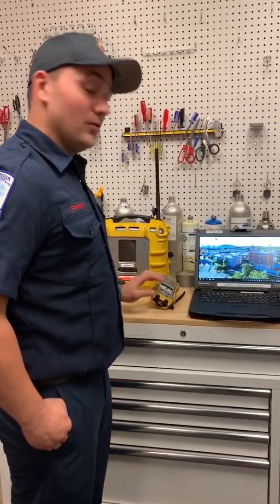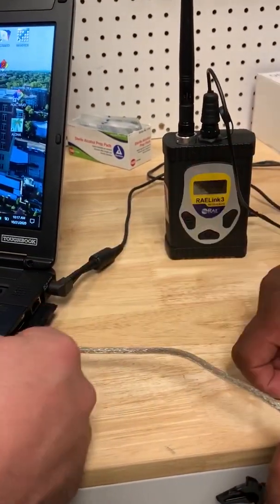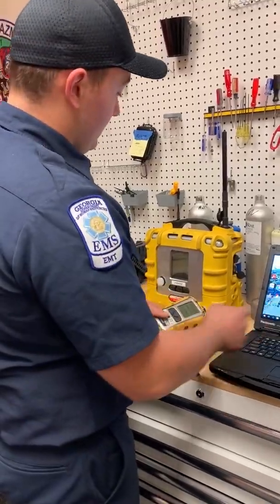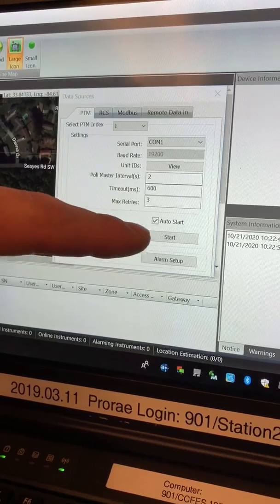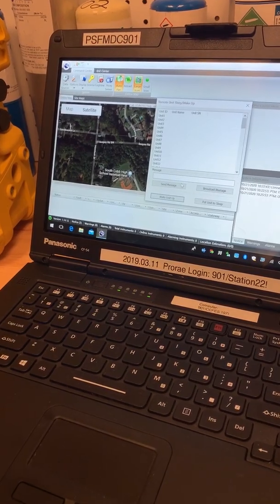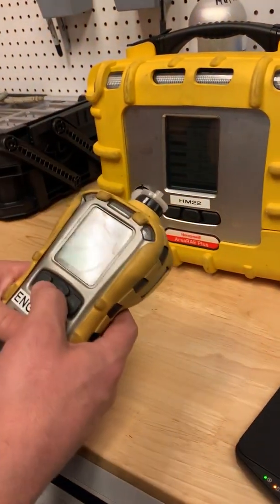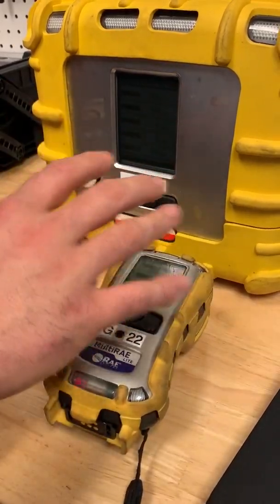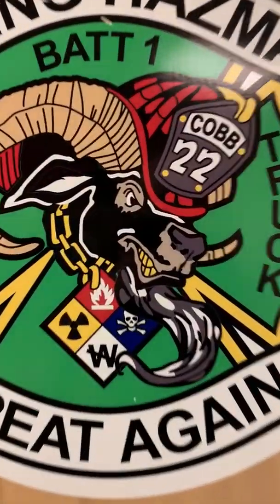Area Rae Set Up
Station 22C shows the steps to set up the Area Rae and some tips to troubleshoot communication problems.